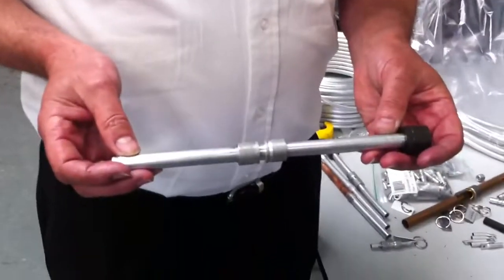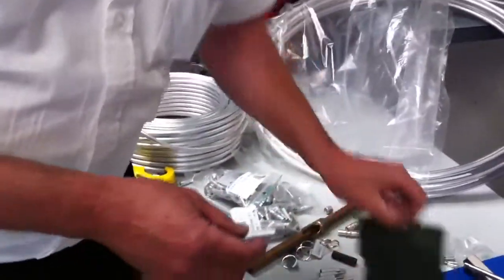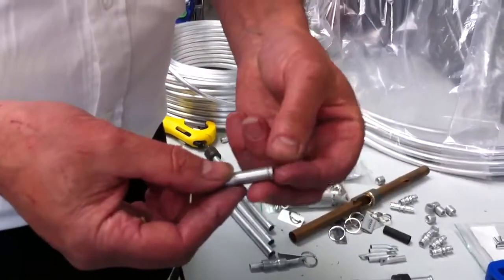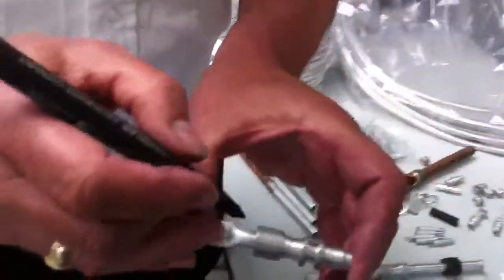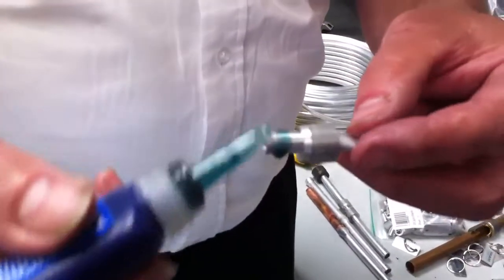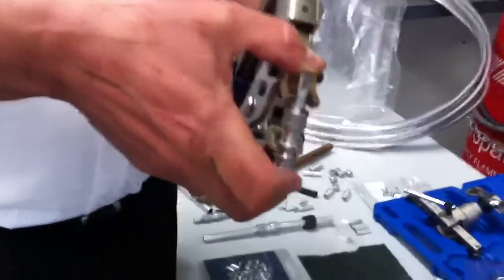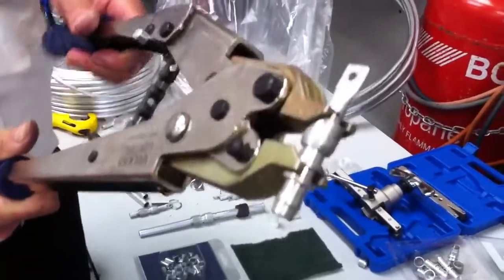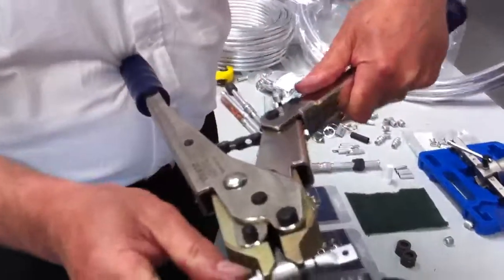Vulkan Lokring Connection for Aluminium Tubes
Vulkan Lokring have launched a new range of connectors for aluminium tubing which are capable of carrying high pressure or flammable refrigerants.

Vulkan Industries' Chris Alexander gave ACR Today a quick demonstration of their latest precision engineering technology at the Business Edge Open Day.